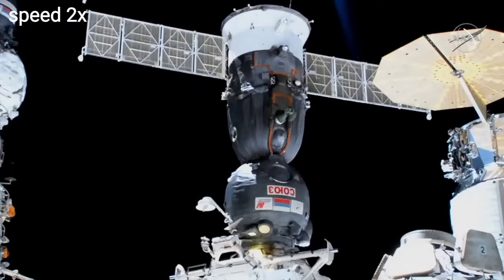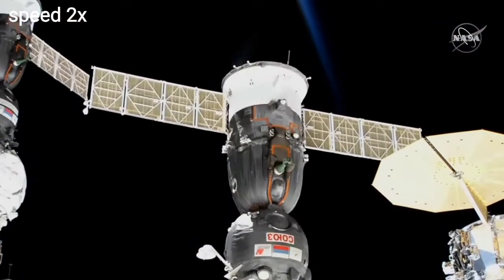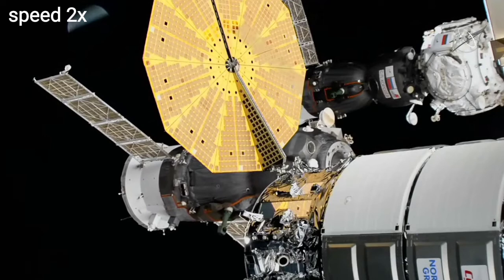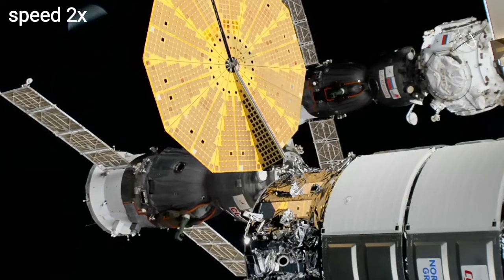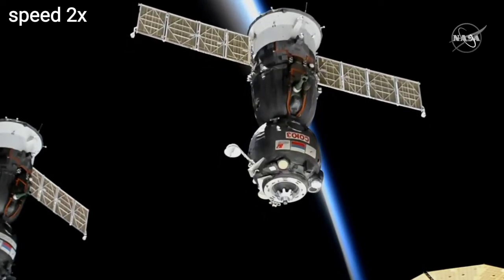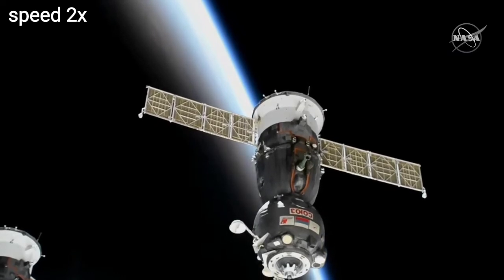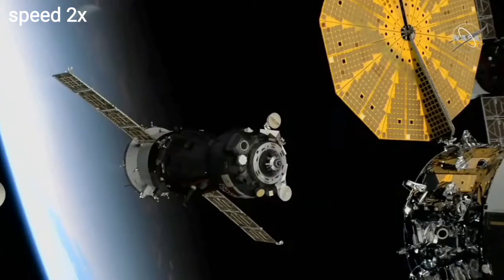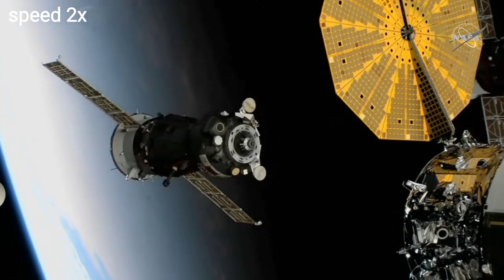Watch Soyuz MS-19 undocking.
The Soyuz MS-19 spacecraft undocked from the International Space Station with crew members Anton Shkaplerov, Pyotr Dubrov, and Mark T. Vande Hei.